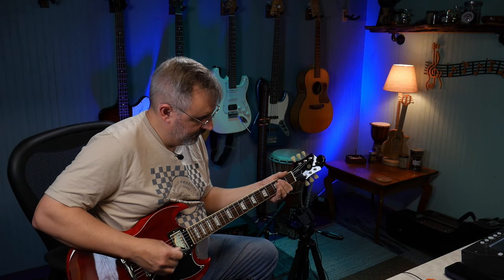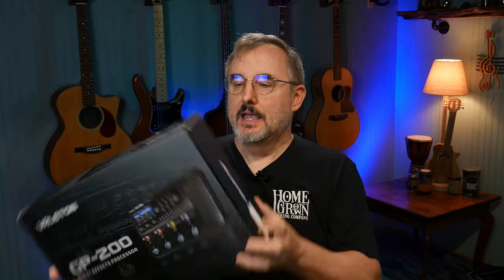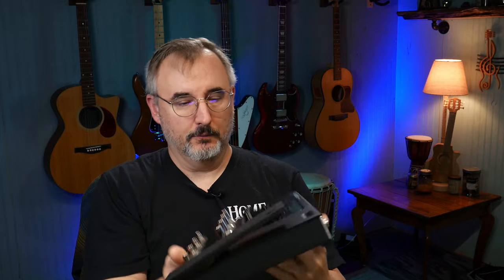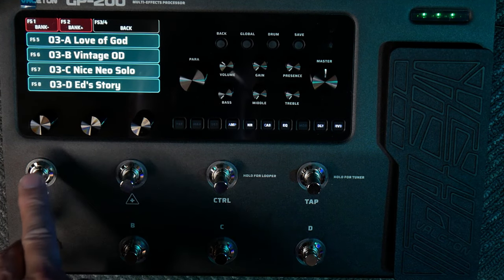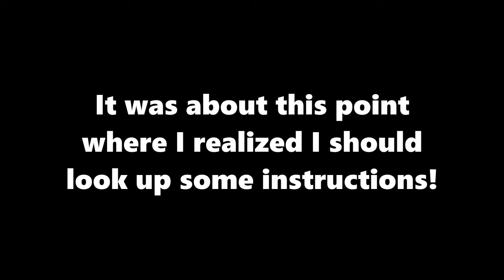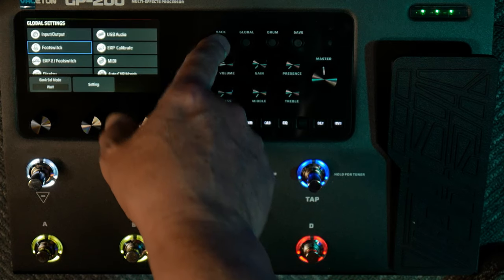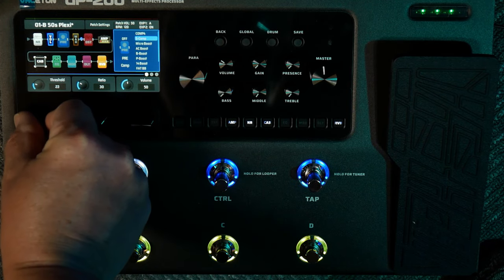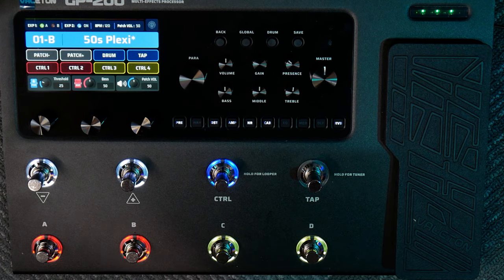This Will Make You Ditch Your Amp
On this episode I review the Valeton GP200 guitar multi-effects pedal.

Amazon Music: